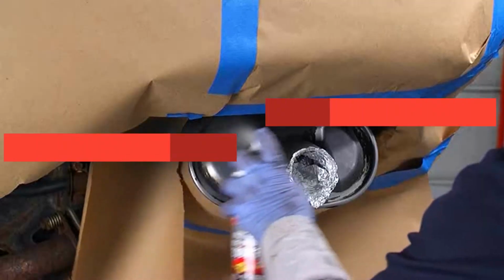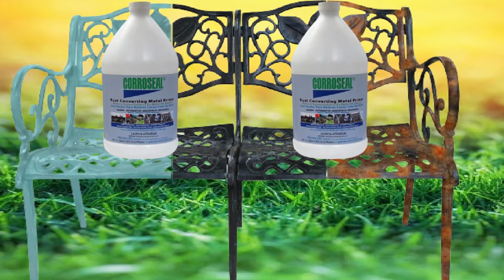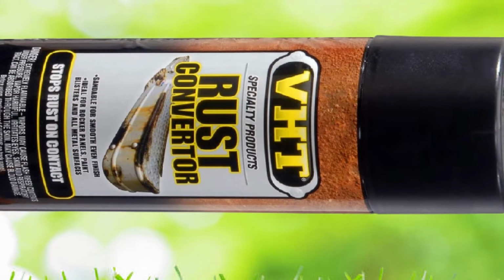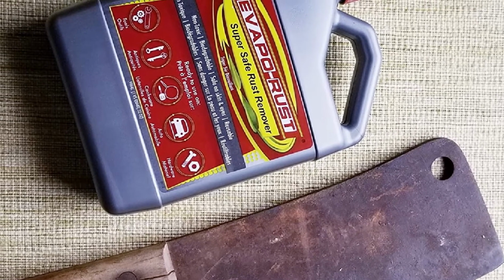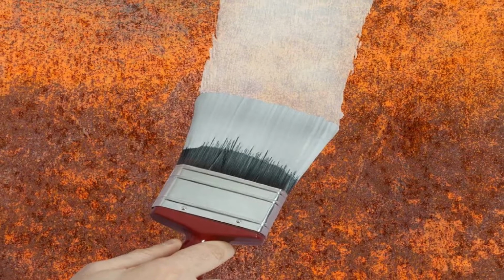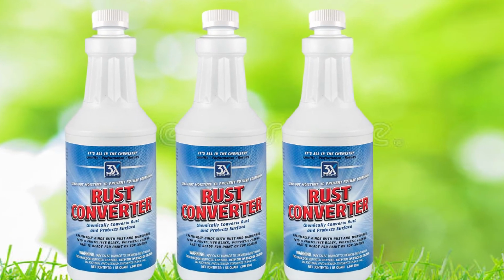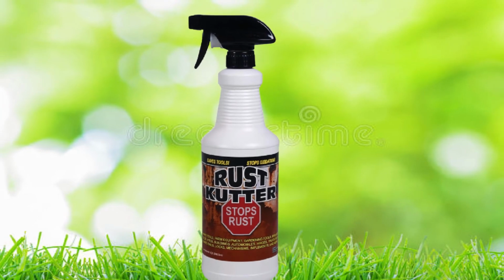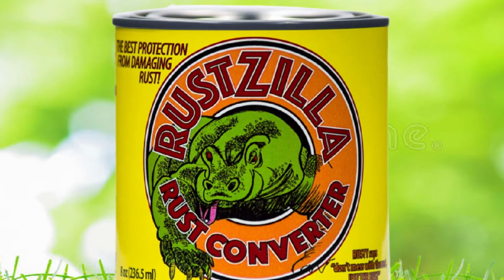Best Rust Converter In 2025 - Top 10 New Rust Converters Review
Links to the Best Rust Converters we listed in today's Rust Converter Review video & Buying Guide:

1 Corroseal Water-Based
2 Rust-Oleum Automotive
3 VHT SP229 Rust Converter
4 Evapo-Rust The Original Super
5 FDC Rust Converter Ultra
6 Black Star MRO Chem
7 AP Products 154 Rust Converter
8 Rust Kutter Rust Converter
9 TotalBoat Rust Primer
10 Rustzilla Rust Converter

What are the Best Rust Converters in 2025?

In today's video we reviewed the top 10 best Rust Converters on the market in 2025. We made this list based on our personal opinion and we ranked them in no particular order, after doing our research based on their prices, quality, durability, brand reputation and many more.

After watching this video you will know which are the best budget, top selling and top rated Rust Converters on the market today.

If you choose from this list you can be sure that you buy one of the best Rust Converters available today.